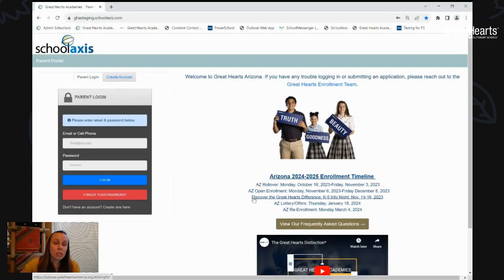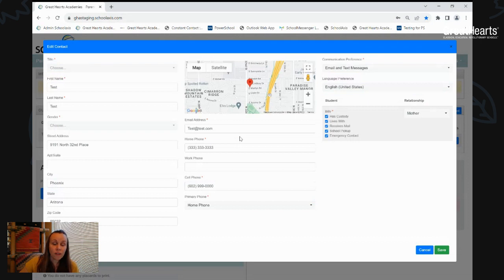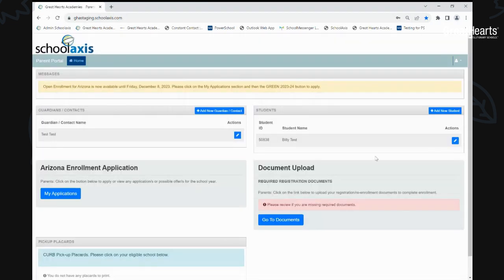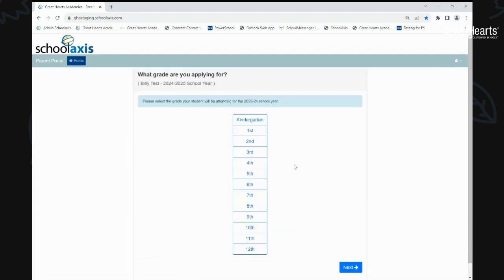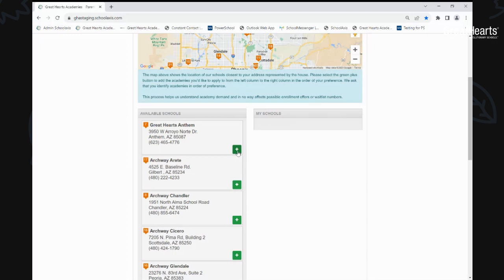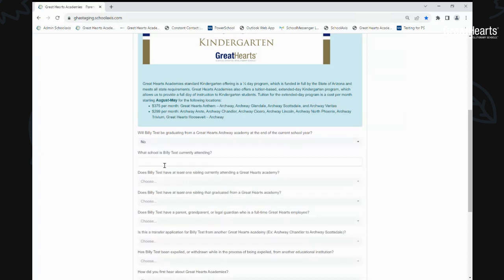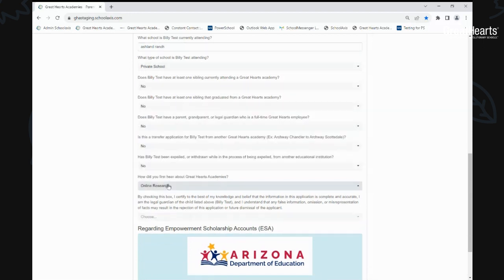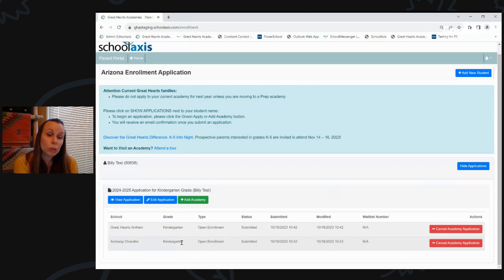Submit an Application to a Great Hearts Arizona Academy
Watch the step-by-step process of submitting an application to a Great Hearts Arizona academy.